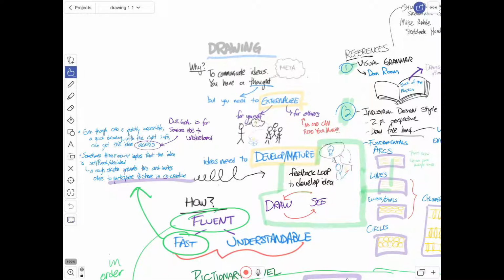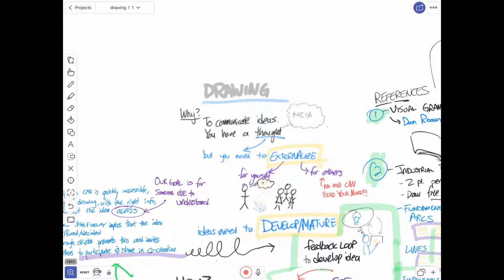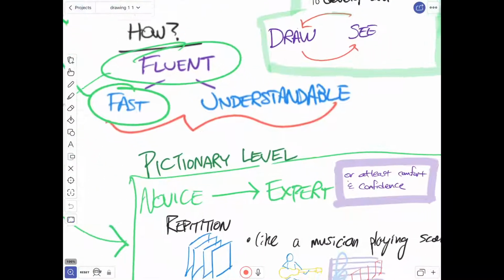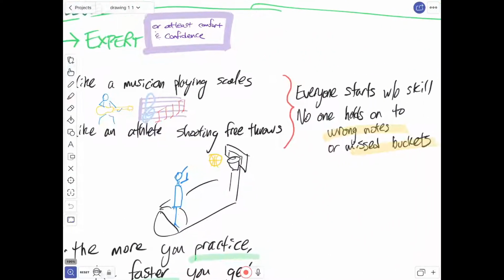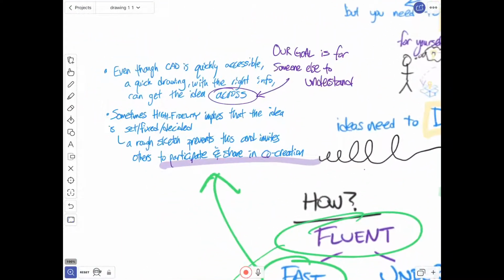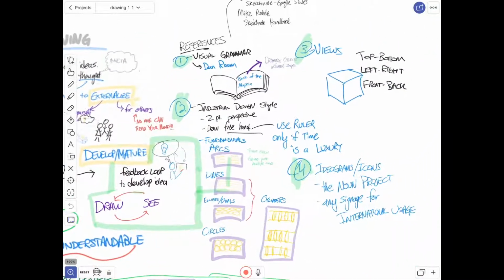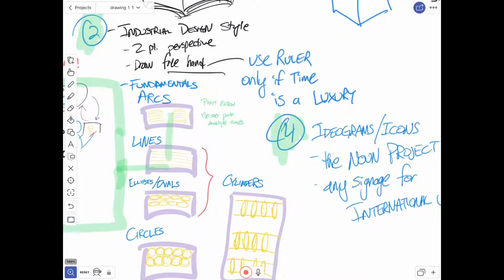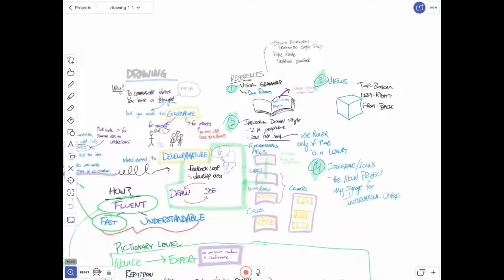Importance of drawing